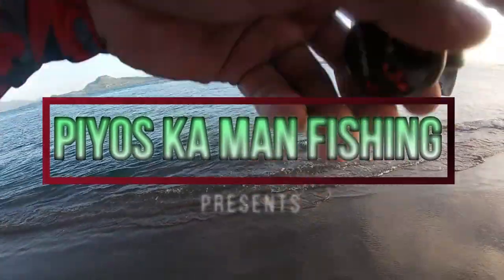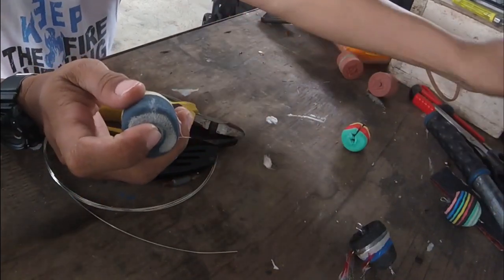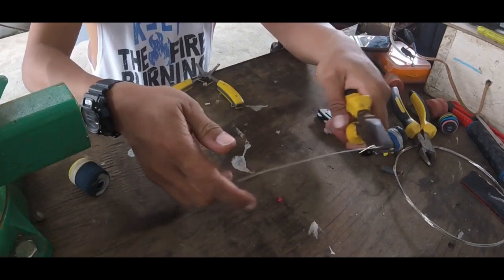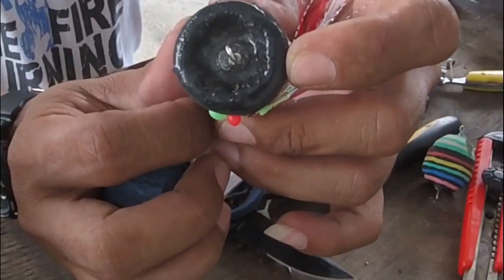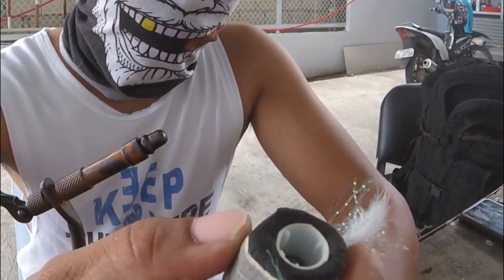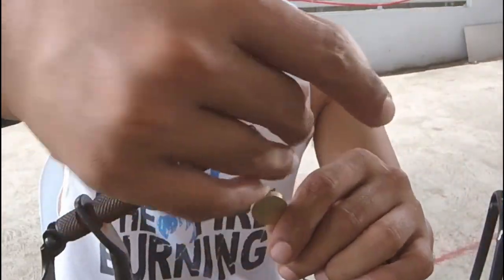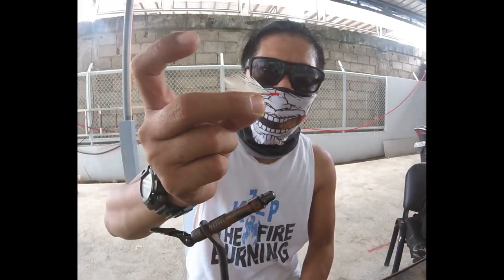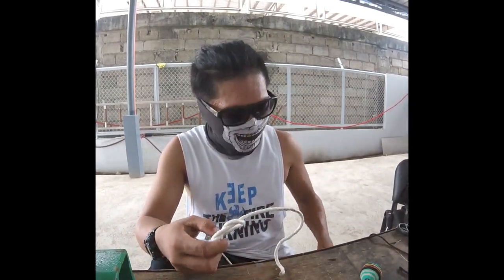SABIKI FLY FLOATER RIG(SEE HOW IT'S DONE AND CATCH MORE FISH WITH THIS CHEAP DIY LURE)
I am a great fan of master erdie bercilla's killer works lalong lalo na yung isang klase ng lure na ginagawa nya na kung tawagin ay "FLY". Simple, cheap, yet deadly.

ang sabiki fly floater rig ay isa sa mga pinauso ni Master Erdie nung siya ay nabubuhay pa. lahat ng videos nya na nagpapakita kung paano nya ginagawa ang mga makamandag na pain ay pinanood ko, pinag-aralan at itinuro din sa iba.  bilang pag.alala sa mga gawa nya ay nais ko pong ishare din sa inyo kung paano gawin ang sabiki fly floater rig. isang uri ng lure set up na simple, madaling gawin, hindi masakit sa bulsa, at napaka epektibong gamitin para ipanghuli sa iba't ibang klase ng isda kagaya ng talakitok, lapis, balo, at maraming pang uri ng isda.

sana po ay magustuhan ninyo ang video ko na ito.  but most of all is meron kayong matutunan.

tightlines..stay inside..stay safe...stay healthy and Godbless...